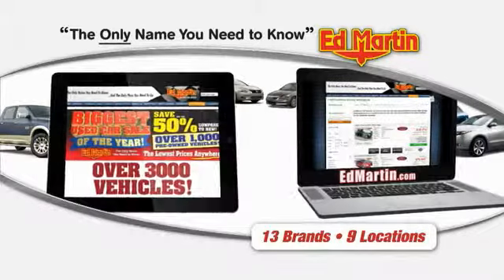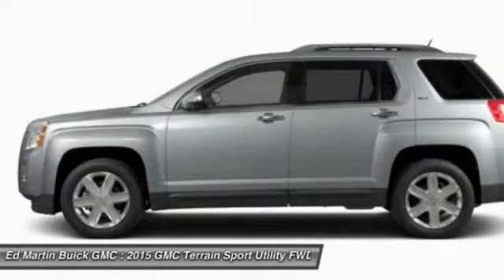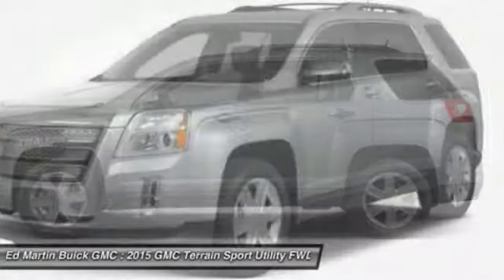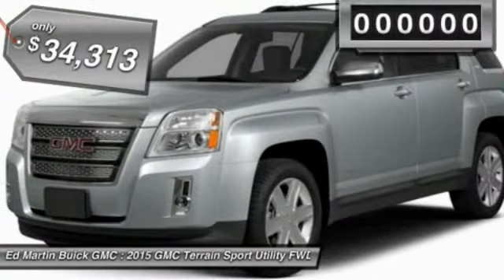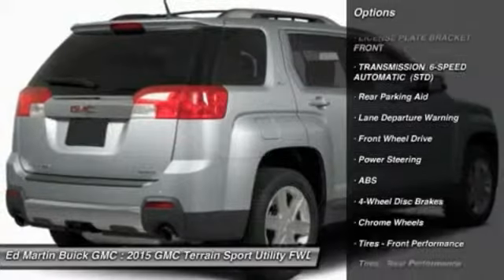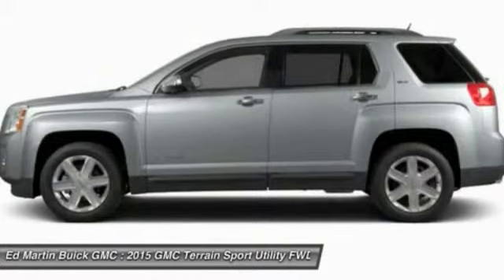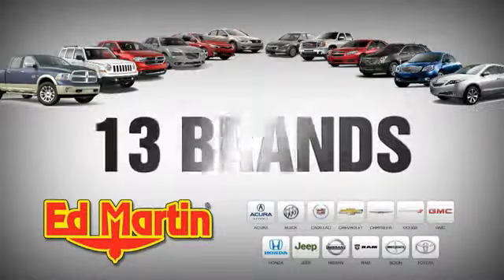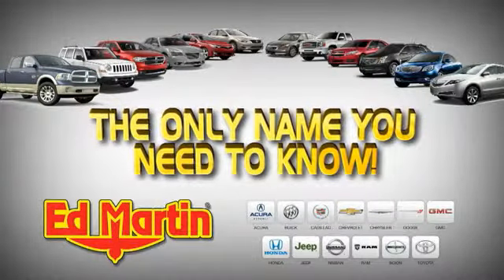2015 GMC TERRAIN Carmel, IN 550615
2015 GMC TERRAIN Carmel, IN
Stock# 550615

ENGINE 2.4L DOHC 4-CYLINDER SIDI (SPARK IGNITION DIRECT INJECTION) with VVT (Variable Valve Timing) (182 hp [135.7 kW] @ 6700 rpm 172 lb-ft [232.2 N-m] @ 4900 rpm) (STD), LICENSE PLATE BRACKET FRONT, TRANSMISSION 6-SPEED AUTOMATIC (STD), Rear Parking Aid, Lane Departure Warning, Front Wheel Drive, Power Steering.
See dealer for details. Must qualify for GMC Buick lease loyalty for all rebates to be applied!.